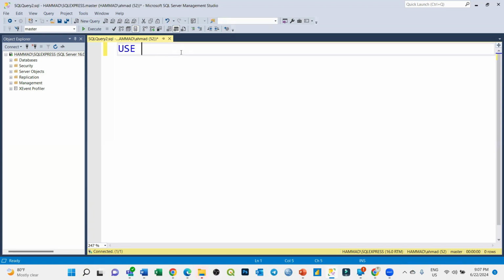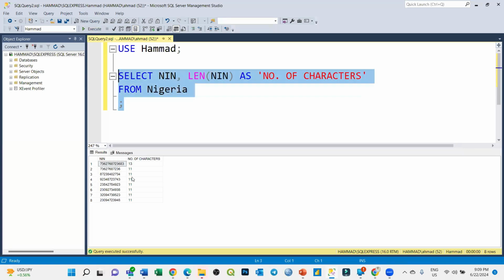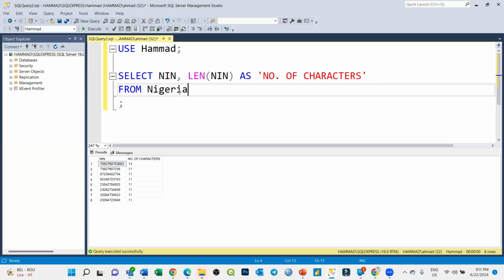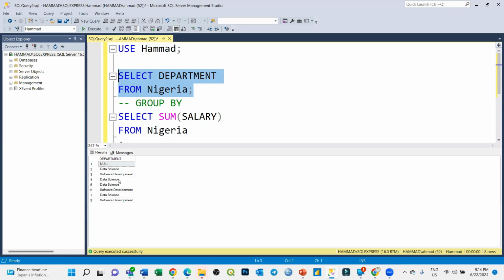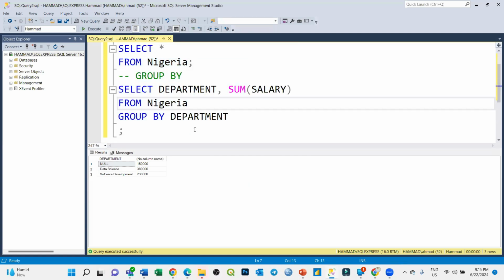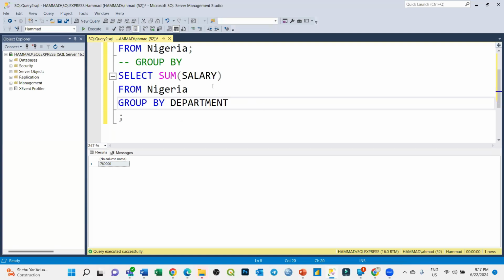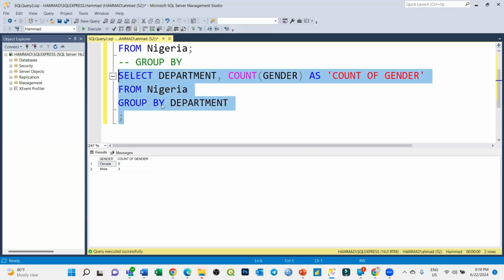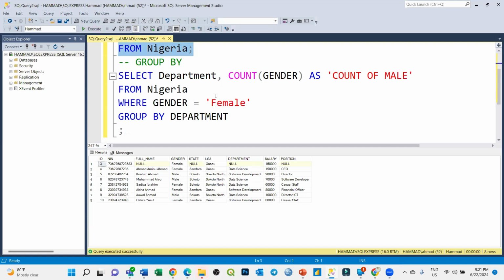Data Analytics Bootcamp 3.0 | Day 53